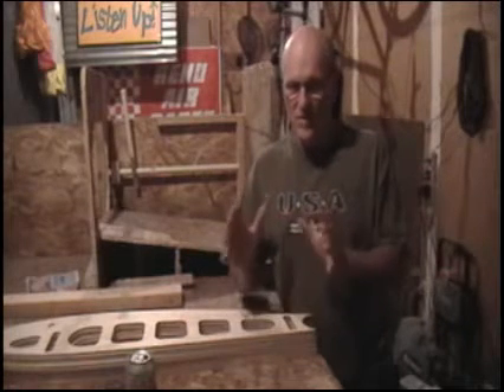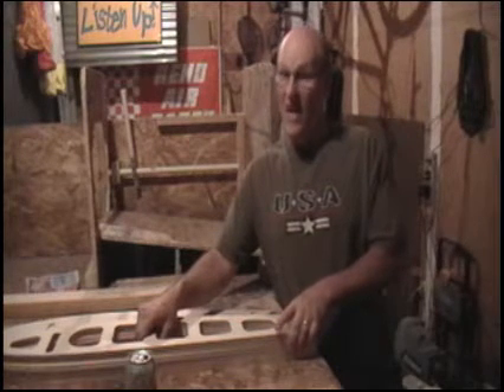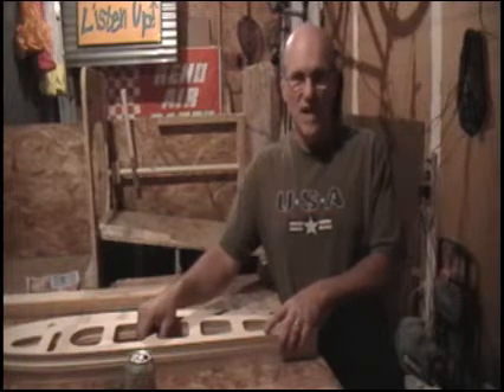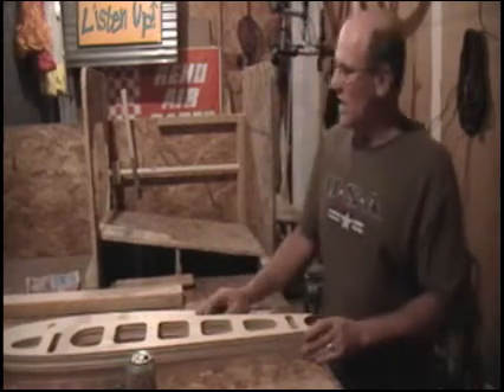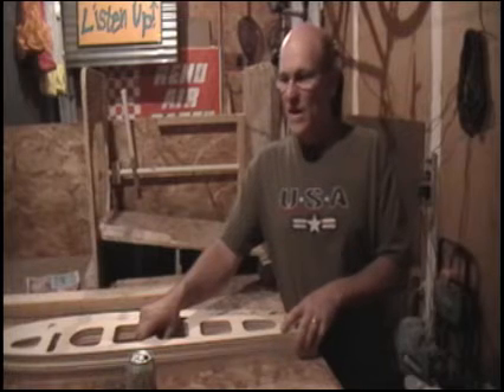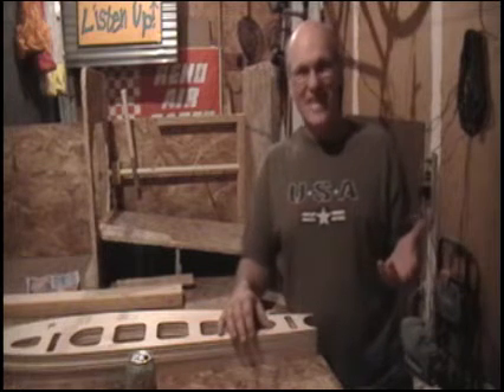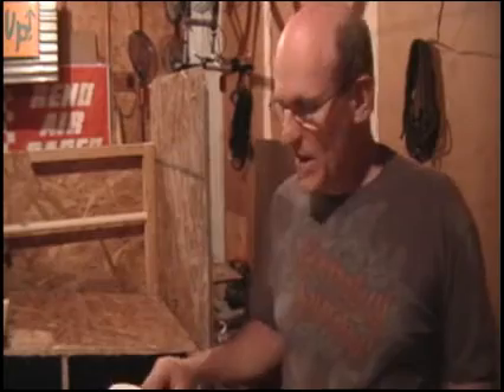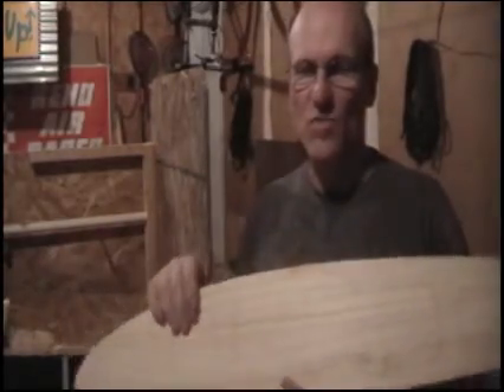AirPigz 'Project VP' Video Update #2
Building the modified Volksplane airplane I call 'Project VP' in my garage: Official 'disclaimer' as well as the rib template and the first wing ribs are routed out of 1/4" plywood!